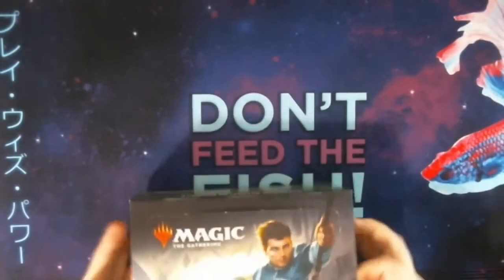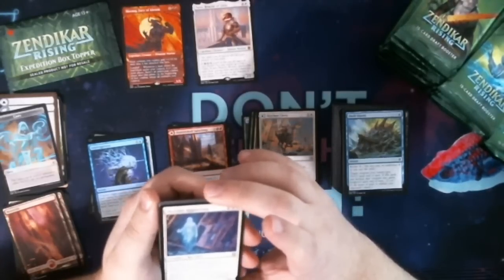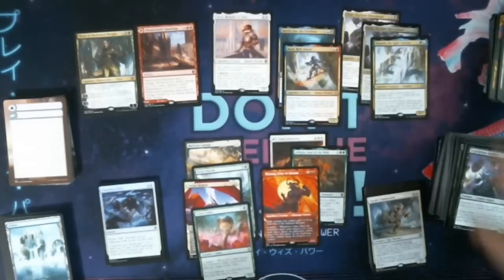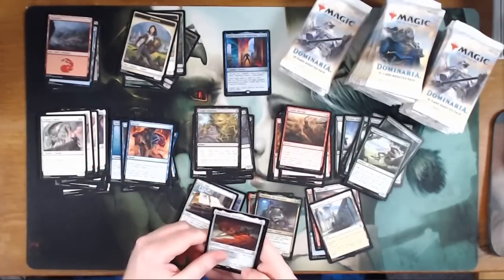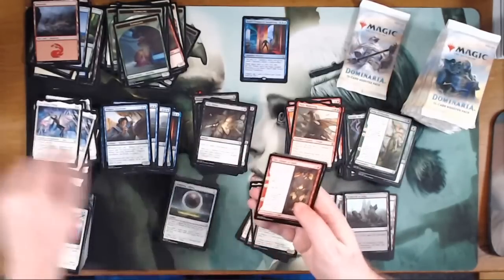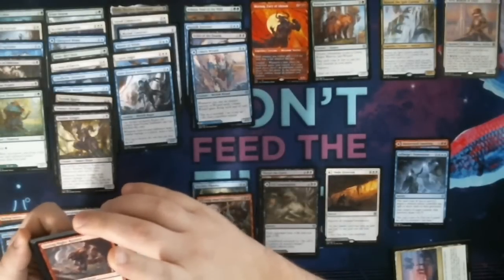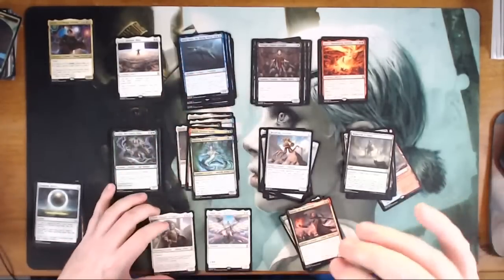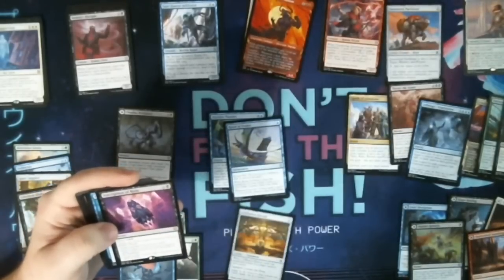EDH Boxing League | Live Unboxing & Deck Building Session 2 | Playing With Power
Watch Zack and Ryan unbox and brew their initial decks for the PWP EDH boxing league!

Start your own boxing league!